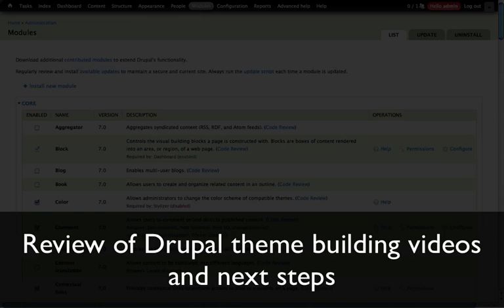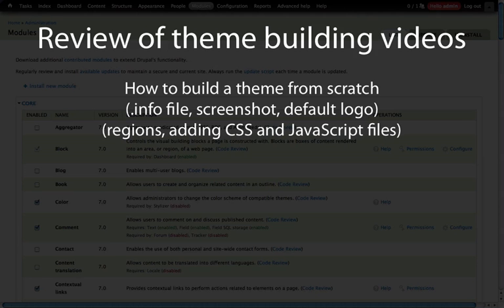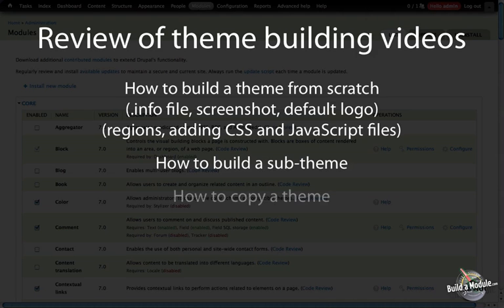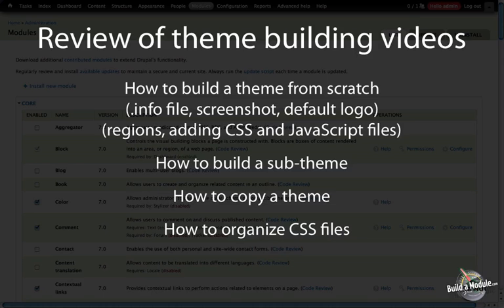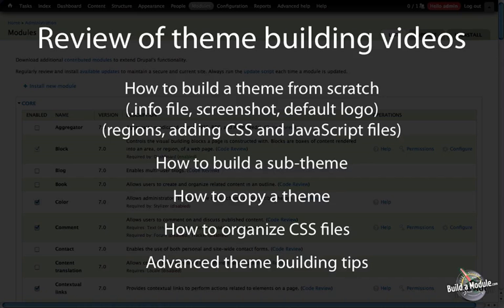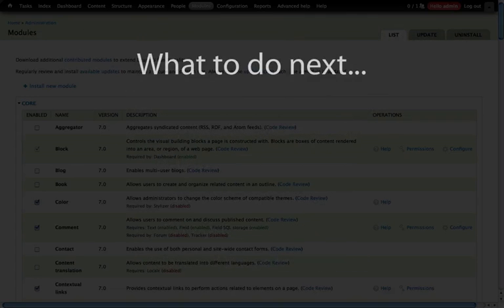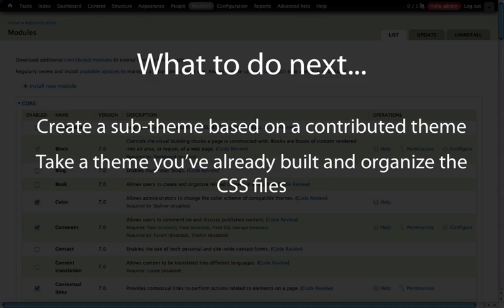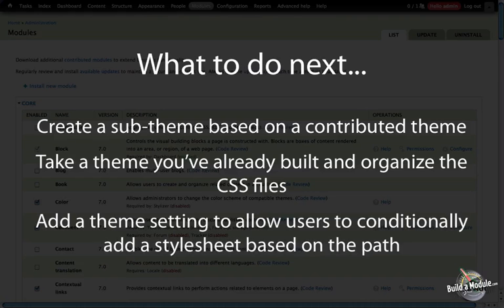Theme CSS File Structure and Extended Drupal Theme Building 08